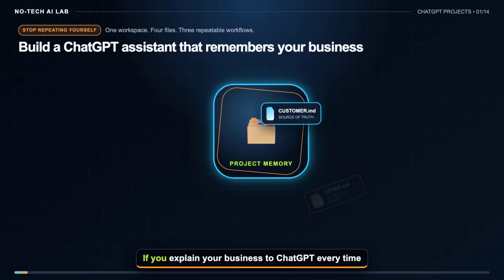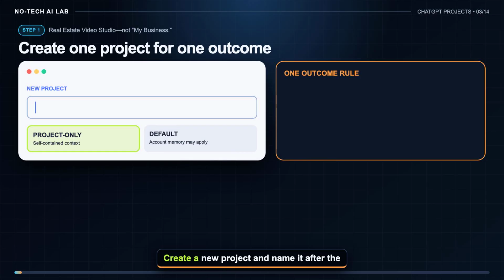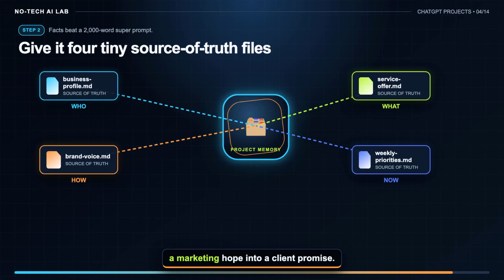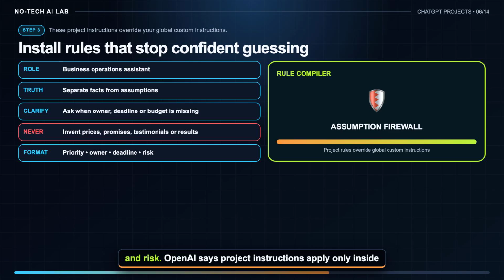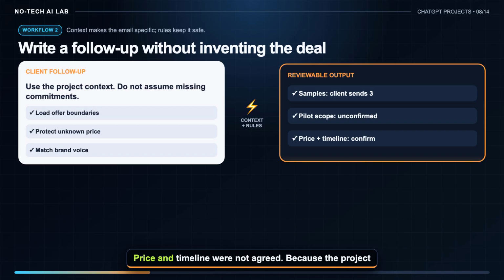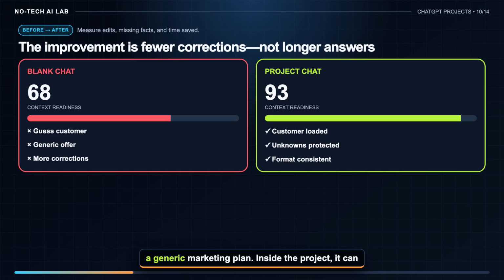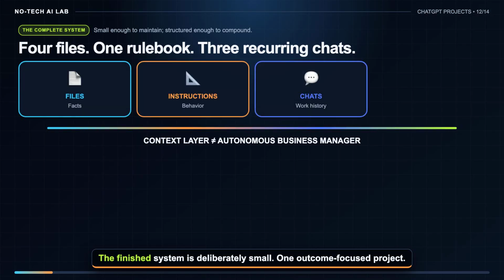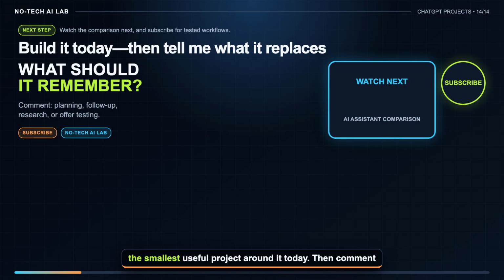ChatGPT Projects Tutorial: Build an AI Assistant That Remembers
Stop repeating your business context in every new ChatGPT conversation. In this step-by-step ChatGPT Projects tutorial, you’ll build a focused personal AI assistant that remembers your customer, offer, brand voice, priorities, and working rules.

We use a practical example—a short-form video editing service for real-estate agents—to create one project, add four concise source-of-truth files, install rules that prevent confident guessing, and run three repeatable workflows: daily planning, client follow-up, and offer validation.

You’ll learn:
- What ChatGPT Projects actually keep together
- How to choose project-only or default memory
- The four files that create useful business context
- Project instructions that separate facts from assumptions
- How to reduce generic answers and prevent invented commitments
- Three workflows you can adapt to your own business
- The privacy and maintenance mistakes to avoid

CHAPTERS
00:00 Stop repeating your business context
00:40 Why normal chats become generic
01:20 Create one project for one outcome
02:01 Add four source-of-truth files
02:43 Build the context engine
03:21 Install rules that stop guessing
04:06 Workflow 1: Daily planning
04:46 Workflow 2: Client follow-up
05:27 Workflow 3: Seven-day offer test
06:10 Blank chat vs project chat
06:51 Three failure modes and privacy
07:36 The complete assistant system
08:14 Your 15-minute checklist
08:52 Build yours and choose the next workflow

ChatGPT can make mistakes. Review important facts, deadlines, prices, and client commitments before acting or sending anything. Do not upload passwords, private keys, government identifiers, or unnecessary confidential data.

Which workflow should I build next: planning, client follow-up, research, or offer testing?